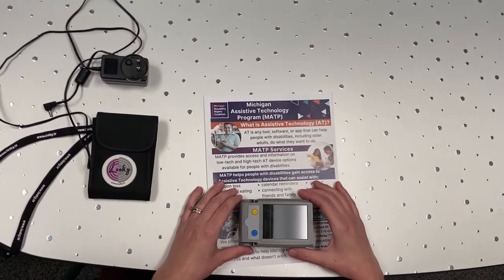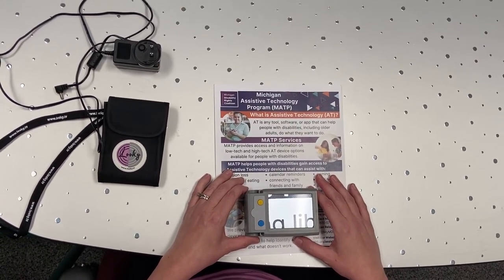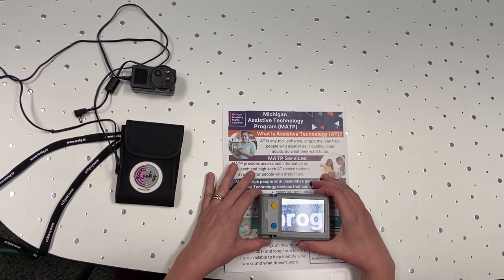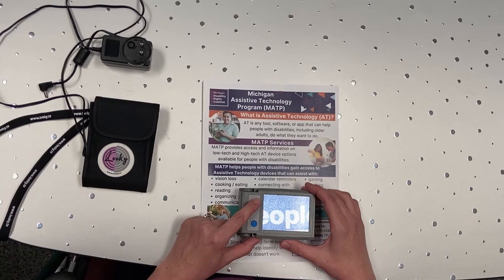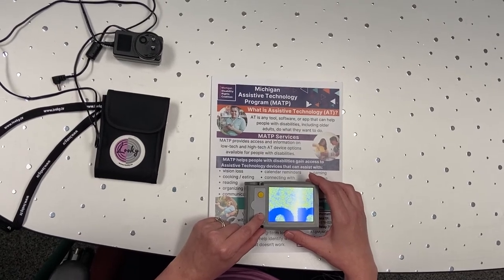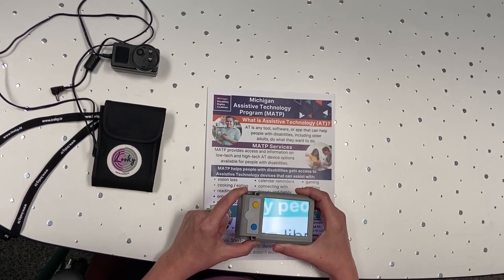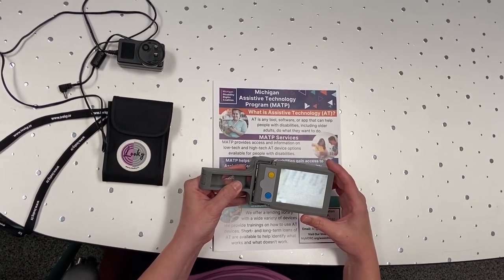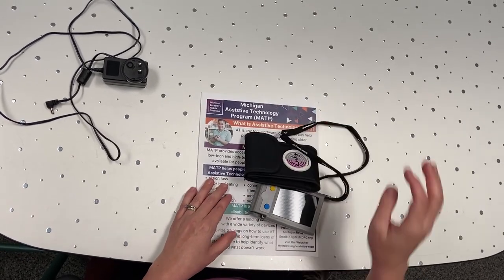How To Use the Looky Plus Handheld Video Magnifier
Kellie Blackwell, Co-Director of the Michigan Assistive Technology Program showing how to use the Looky Plus Handheld Video Magnifier. Want to try out the Looky Plus? Find out how to rent it out through the Michigan Assistive Technology Program's Lending Library!

Check out our next Tech Tuesday on AT for Low Vision!